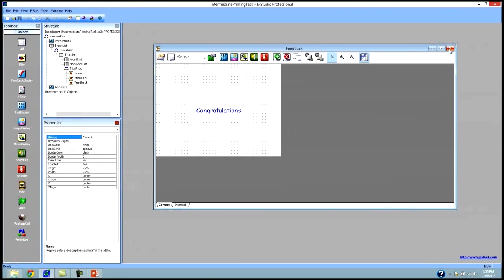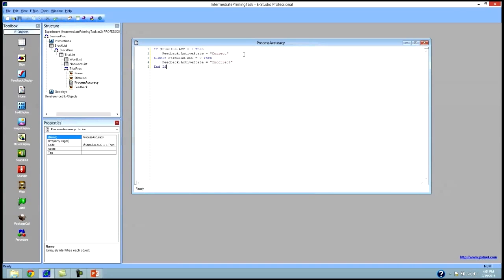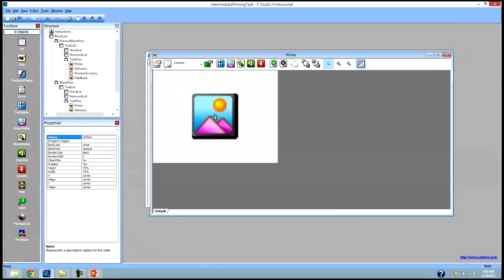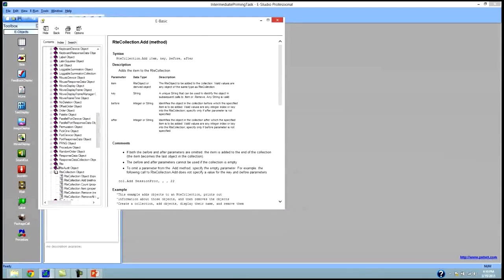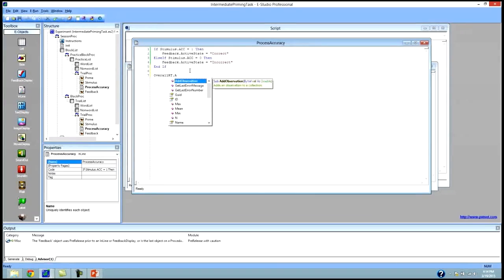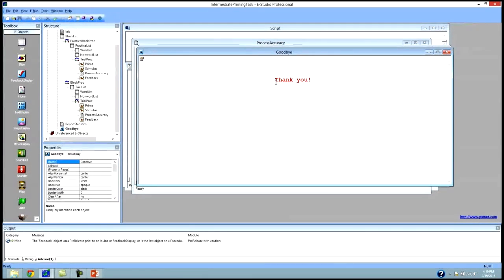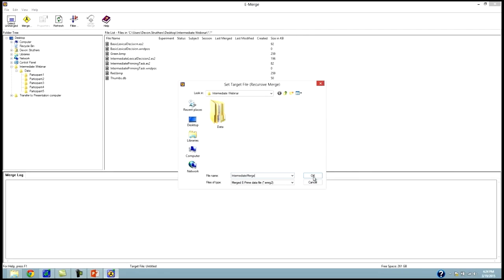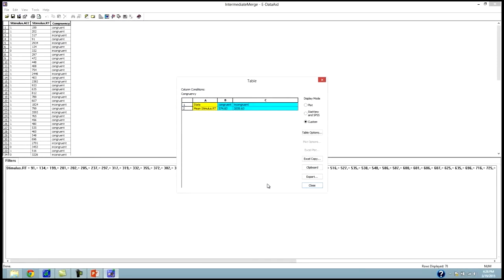E-Prime 2.0 Intermediate Webinar - Part 2